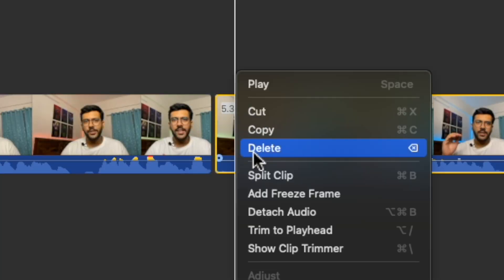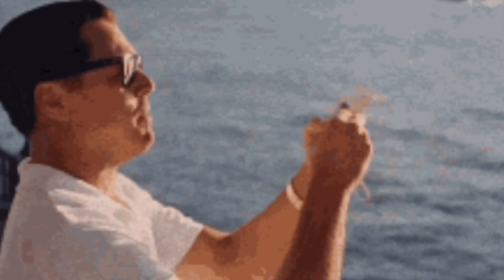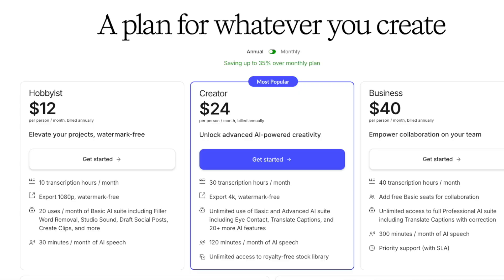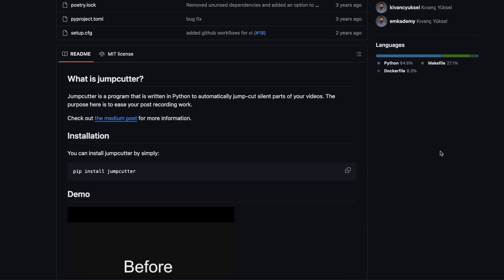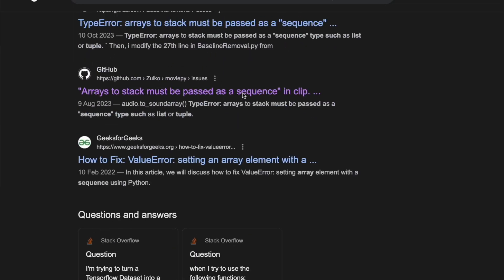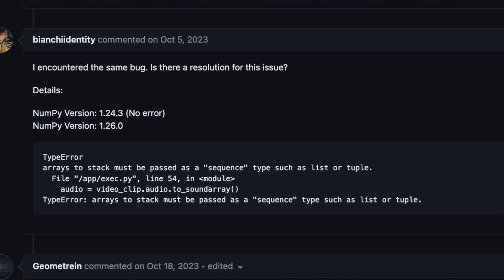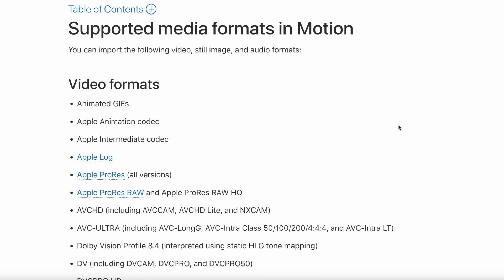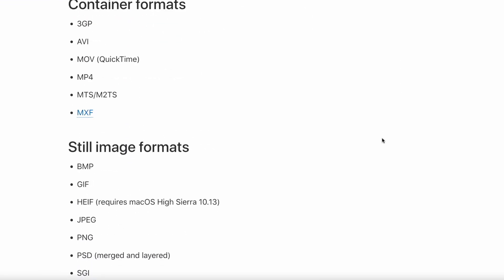How my coding skills saved me a ton of money!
In this video, I share how I leveraged my coding and software development skills to save hundreds of dollars and countless hours by building custom software using open-source code. Hi, I am Gourav Dhar, and I am a software developer. I share my journey of identifying a problem, finding the right open-source tools, and crafting a solution that works perfectly for me. Whether you're a developer or just curious about the power of coding, this story will show you the real-world impact of knowing how to code. Don’t miss out—hit play and learn how you can save money and time with your own coding skills!
If you're like me and hate wasting time on repetitive tasks, you should watch this video.
The next time you’re faced with a repetitive, time-consuming task, ask yourself—could I code my way out of this? You might be surprised at what you can achieve.

Happy Coding :)